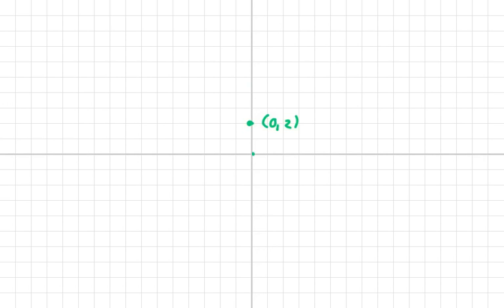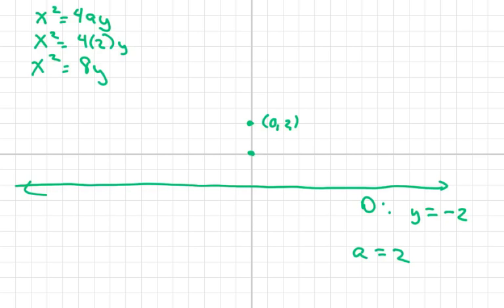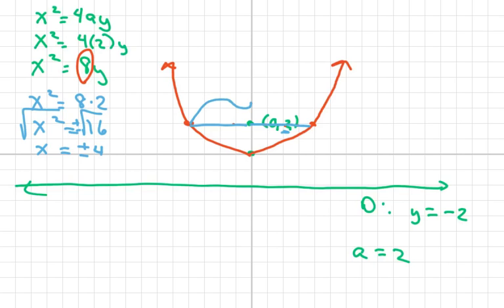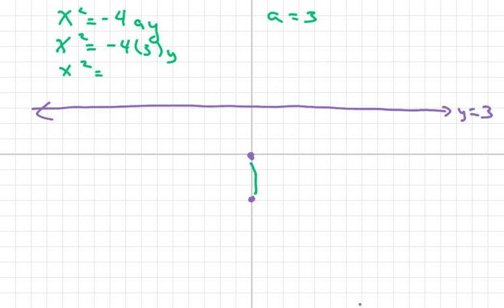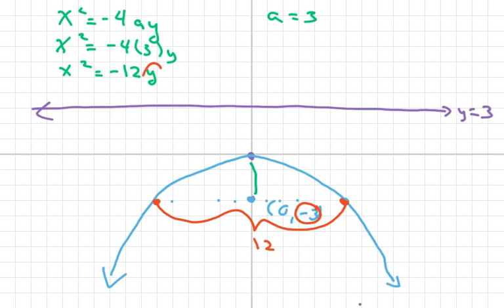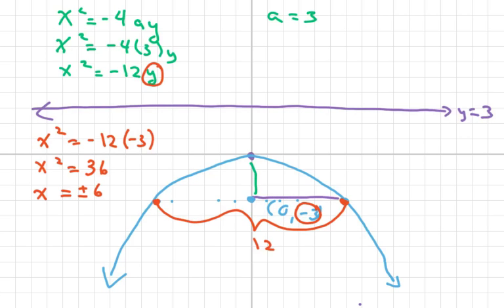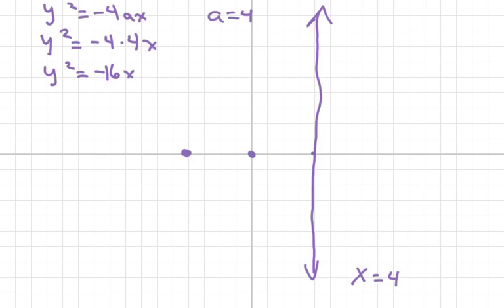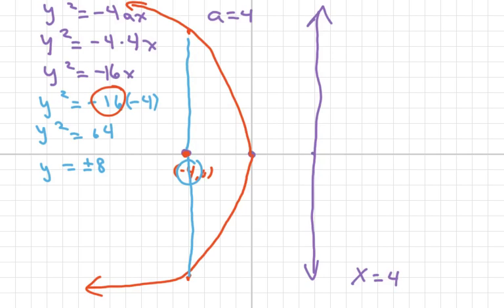Find two points that define the latus rectum given Vertex (0,0) and Focus with Graph